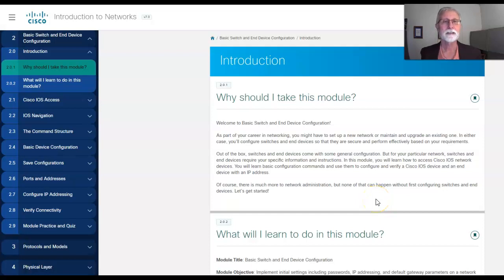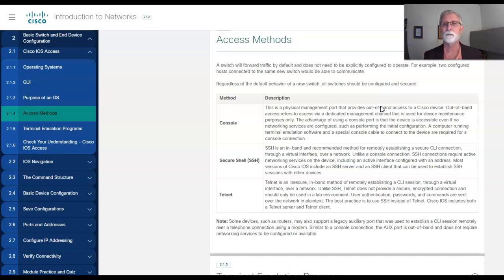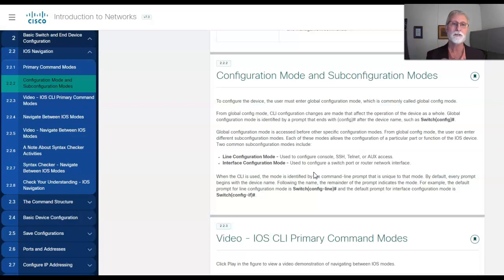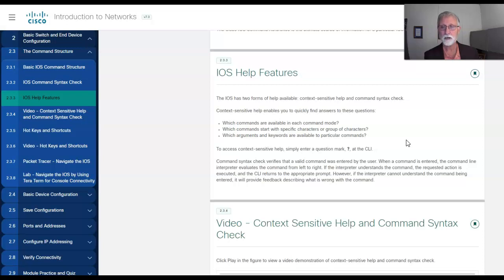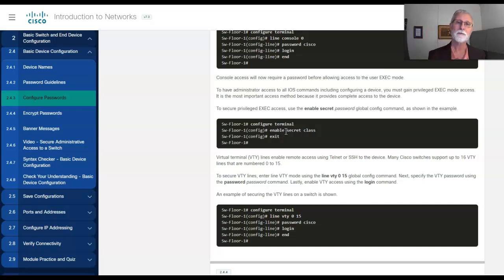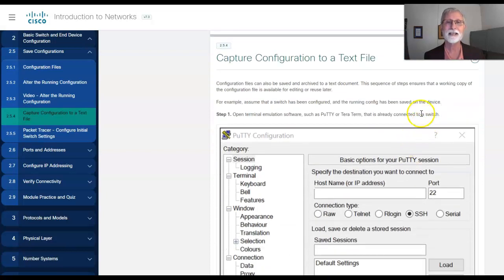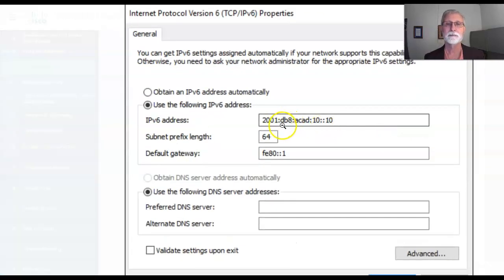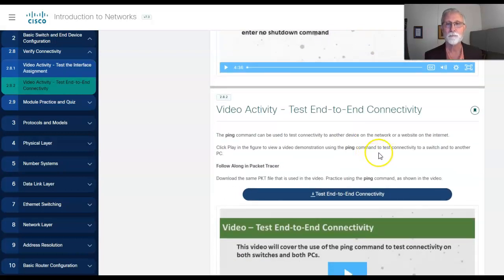FA20 NET125 - Module 2 Lecture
Lecture for Module 2